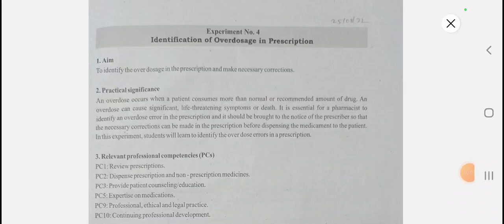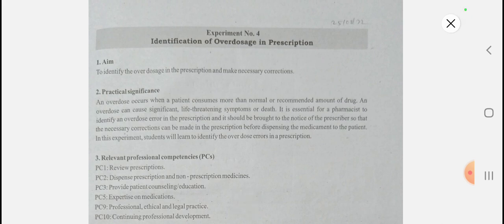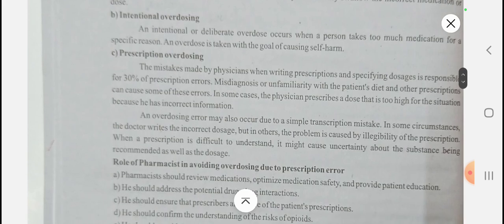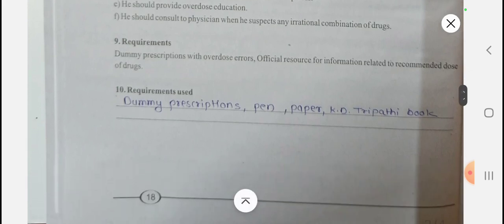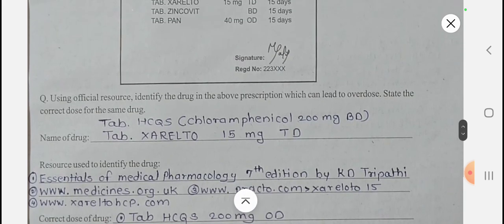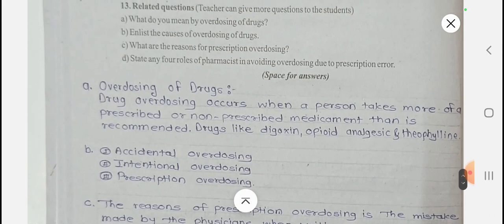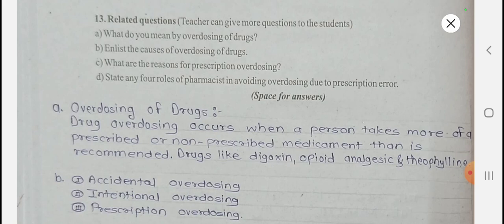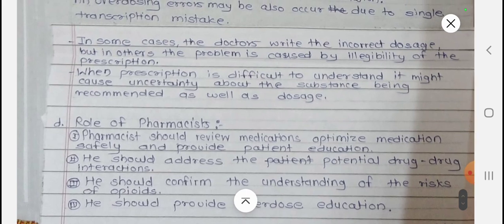Identification of overdosage in prescription exp no 4| Community pharmacy and management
What are the common prescription errors?
What are examples of medication errors?
What are the three common causes of medication errors?
What is the meaning of overdosage?
What are the types of errors in prescription differentiate?
What's the difference between accidental and intentional overdose?
community pharmacy and management lab manual